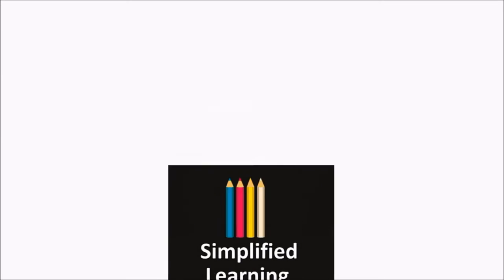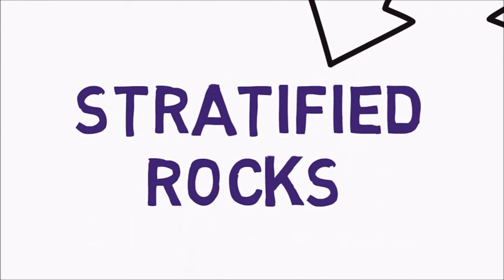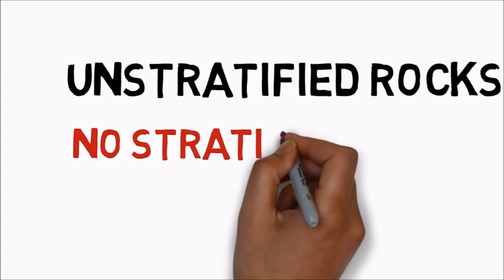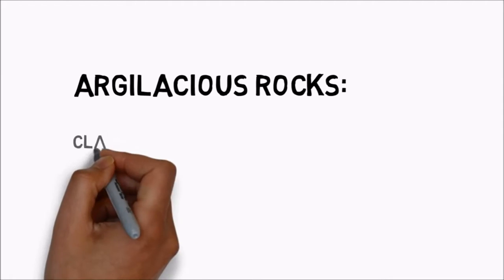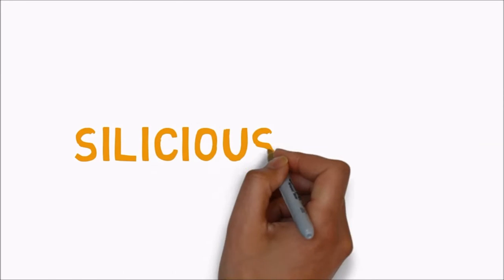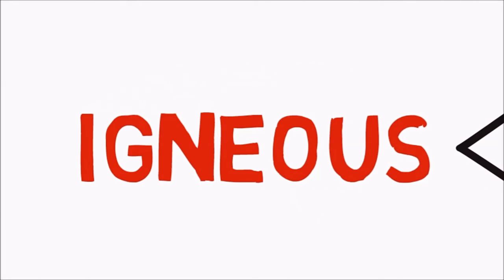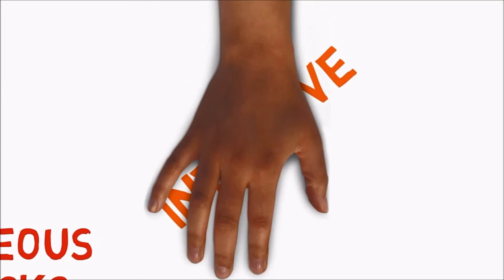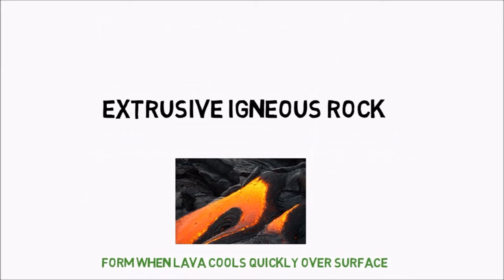Classification of Building Stones | Building Materials and Construction | Explained Notes